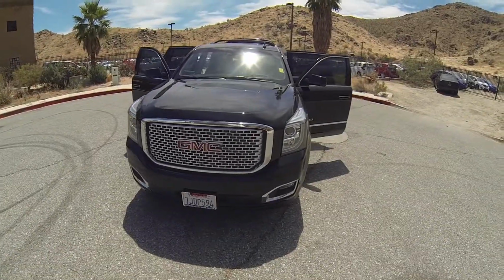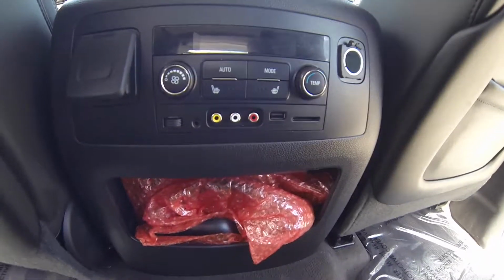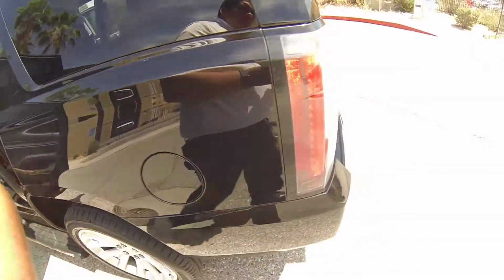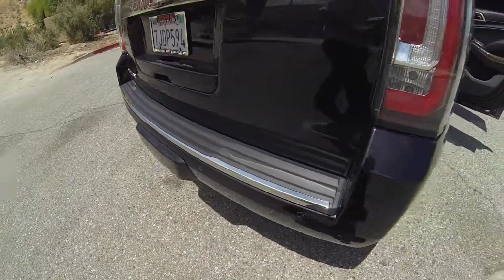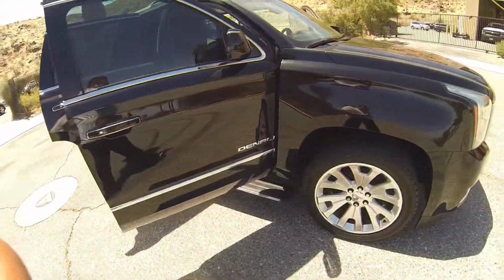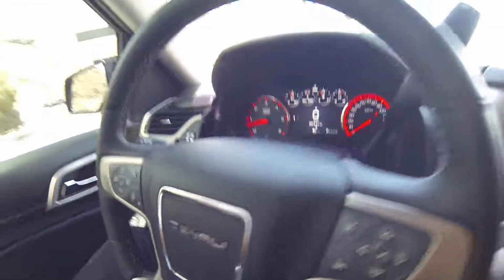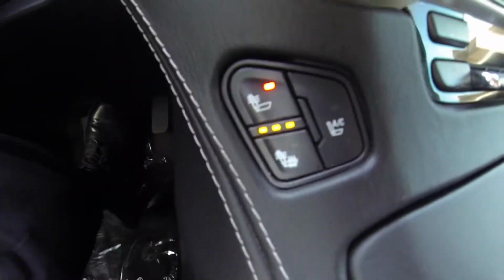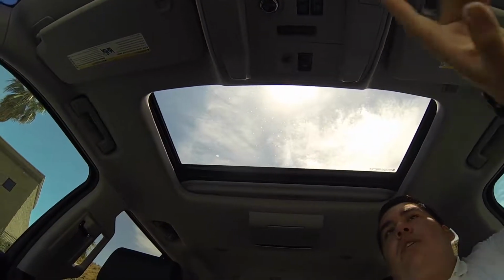2015 GMC YUKON 4WD 4DR DENALI Stock: 16-2827A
Year: 2015
Make: GMC
Model: Yukon
Engine: 6.2 V8
Miles: 32,323
Stock: 16-2827A

LOADED 4 wheel drive Denali with sunroof, navigation, DVD, power retractable running boards, adaptive cruise control, heads up display, bucket 2nd row seats and still under GM factory warranty... Some vehicle options and other vehicle specifics may not be listed or described, please call to verify equipment before you make a drive - we are here to offer the most honest, transparent vehicle purchase you've every experience. Experience 77+ years of same-Family ownership, there is a difference. Thank you for looking.